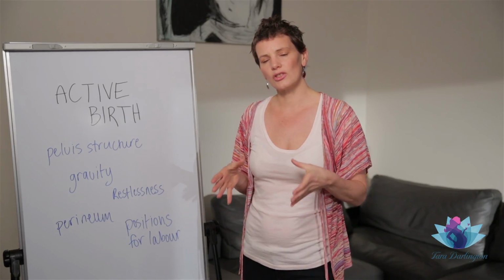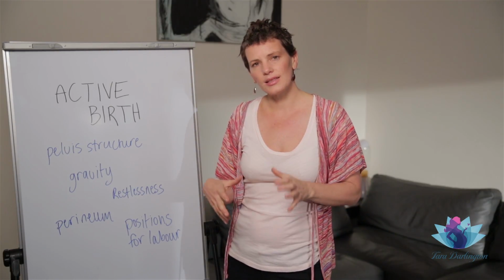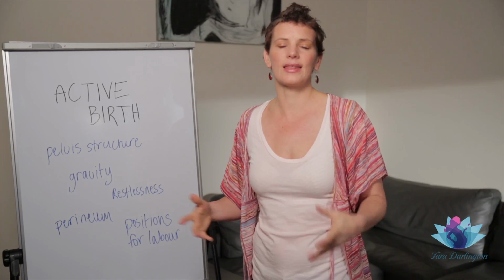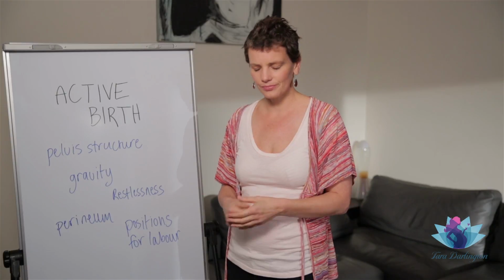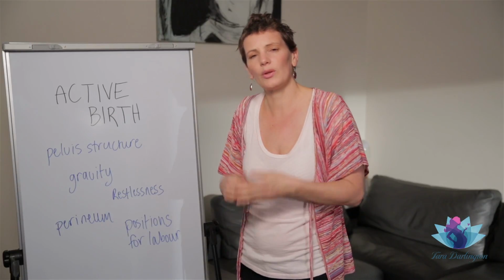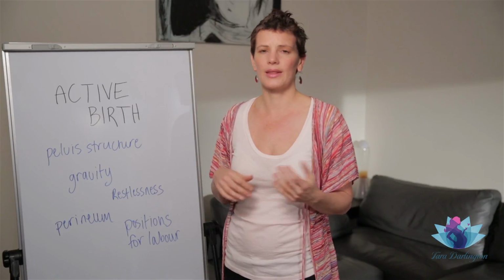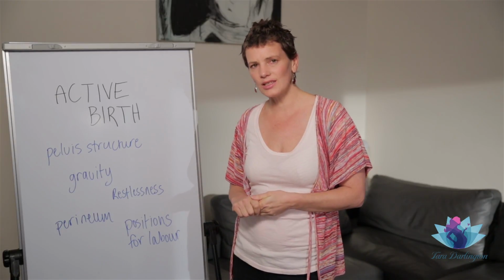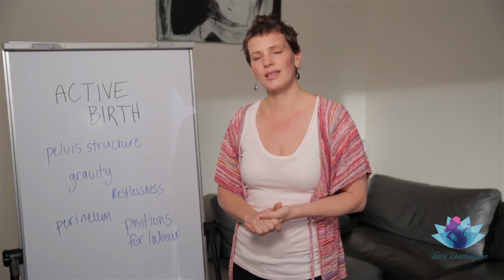Seven Secrets to Childbirth - Lesson 4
Seven Secrets to Childbirth - Lesson 4 Active BIrth